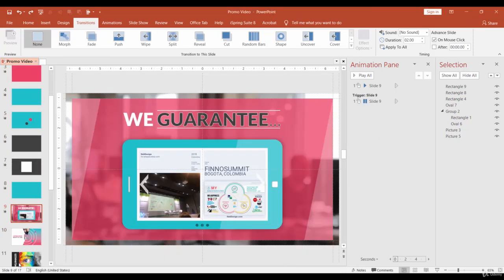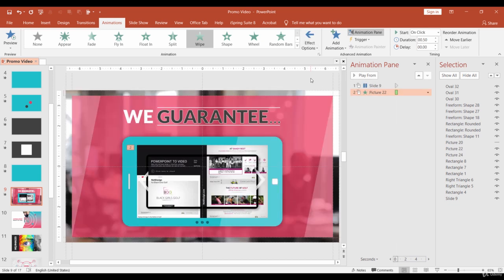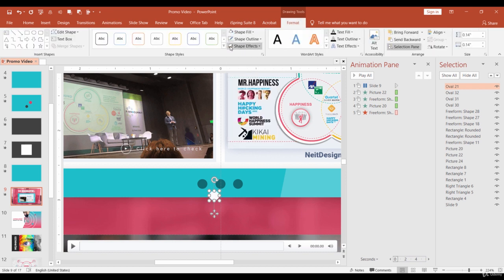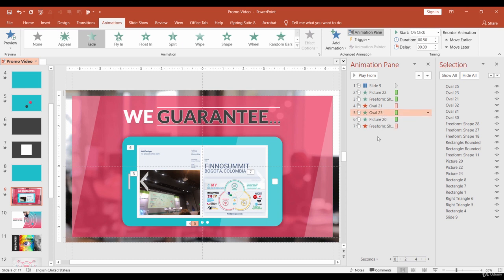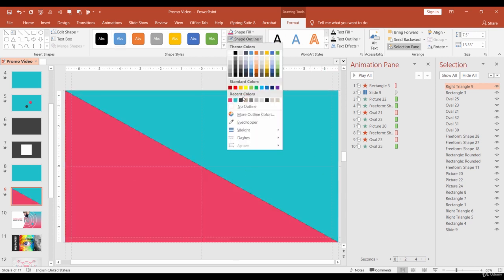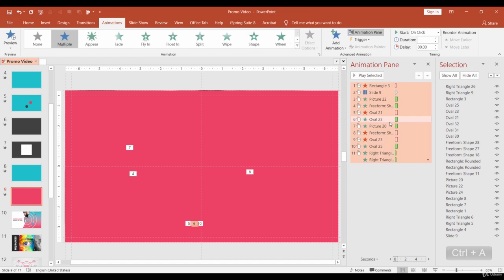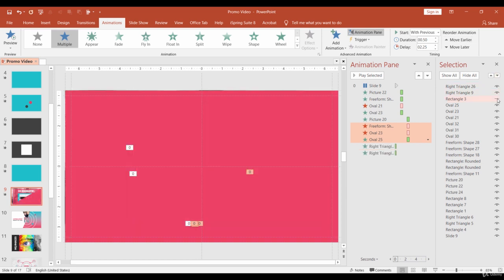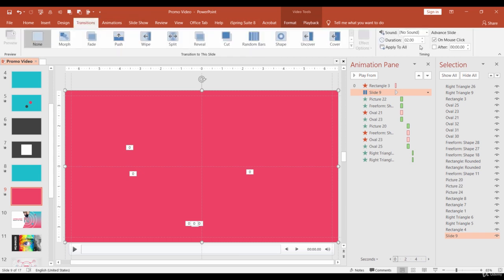Animating the 9th slide | animated video in PowerPoint | Course | On Learner